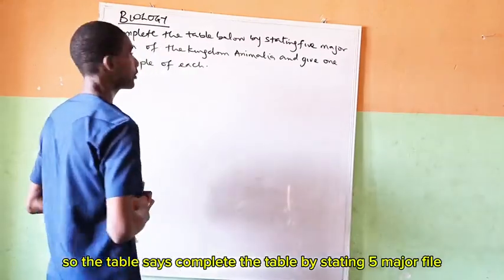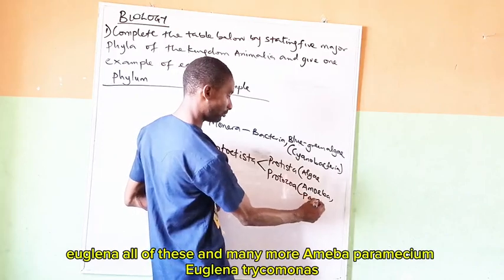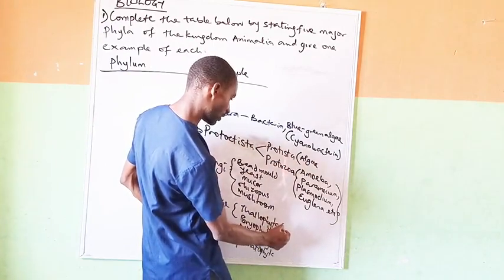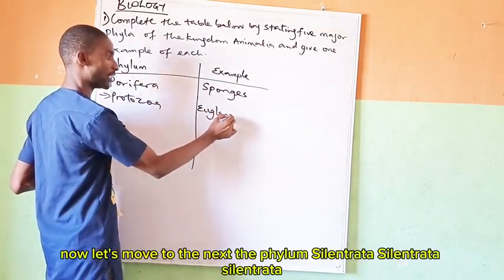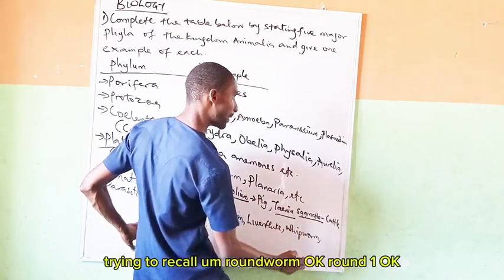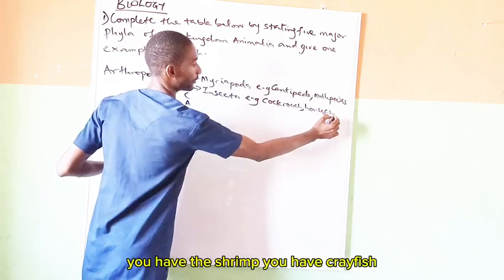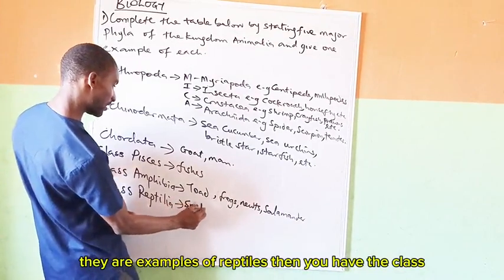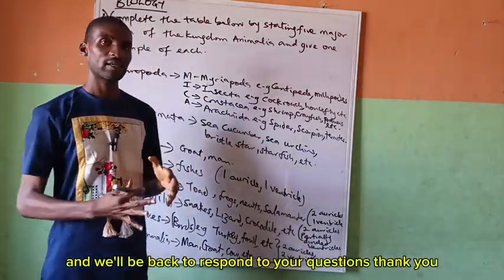Biology WAEC 2026: Master Animal Kingdom in Minutes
Are you preparing for WAEC Biology 2026? This comprehensive revision class covers one of the most important topics frequently tested in WAEC, NECO, SSCE, and JAMB Biology examinations: Classification of Living Things, Plant Diversity, and Animal Diversity.

In this lesson, you will learn:
✅ The five kingdoms of living things
✅ Characteristics of plants and animals
✅ Plant diversity (Thallophyta, Bryophyta, Pteridophyta, Spermatophyta)
✅ Animal diversity (Invertebrates and Vertebrates)
✅ Differences between major plant groups
✅ Differences between major animal phyla
✅ Examples of organisms in each classification group
✅ WAEC past questions and examination tips
✅ Common mistakes students make in Biology exams

This revision class is designed to help WAEC candidates understand key concepts, improve retention, and answer examination questions confidently.

📚 Perfect for:
WAEC 2026 Candidates
NECO Students
SSCE Candidates
JAMB Biology Students
Secondary School Students
Biology Teachers and Tutors